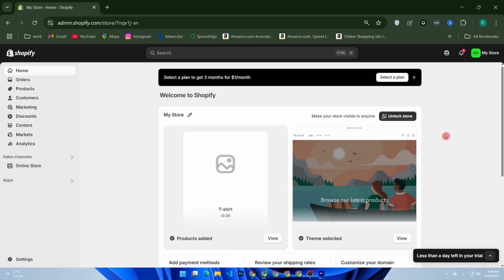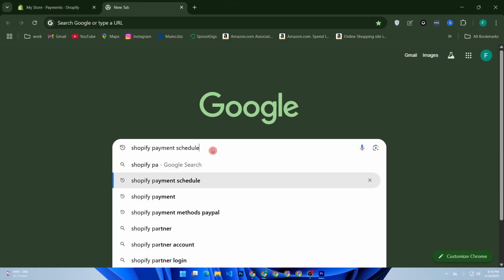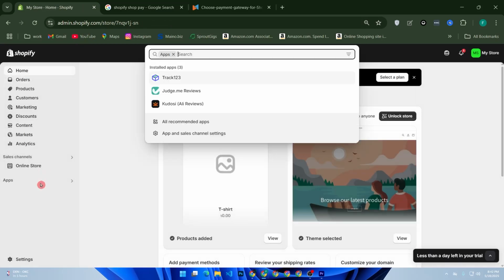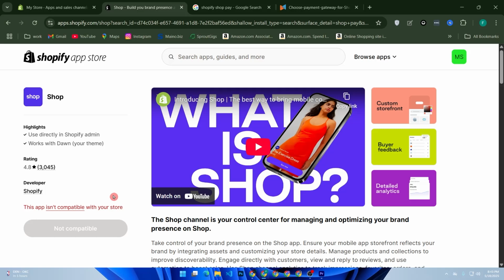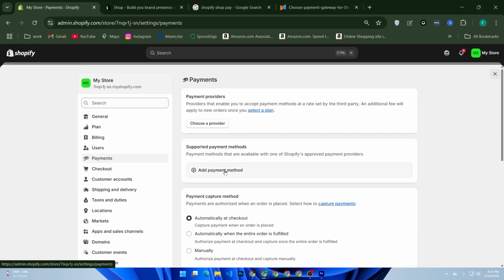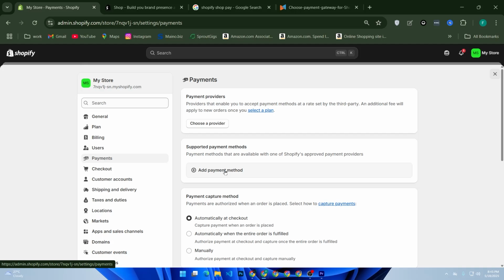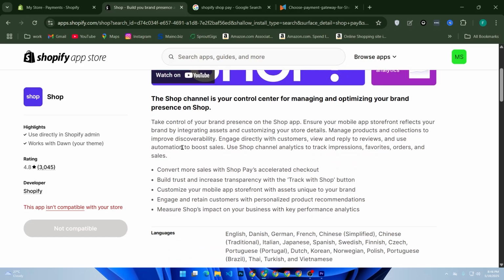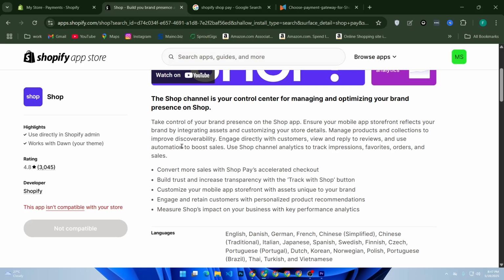How to Use Shop Pay in Shopify (2025) | Quick & Easy Tutorial for Beginners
Want to make checkout faster and boost sales on your Shopify store in 2025? In this video, I’ll show you exactly how to use Shop Pay in Shopify with a quick and easy step-by-step tutorial for beginners.

We’ll cover how to set up Shop Pay on your store, customize your settings, and explain how it works for customers. Shop Pay helps you increase conversions by offering a secure, one-tap checkout experience.

Whether you're new to Shopify or looking to improve your online store, this guide will help you make the most of Shop Pay and deliver a smooth, professional checkout for your customers.